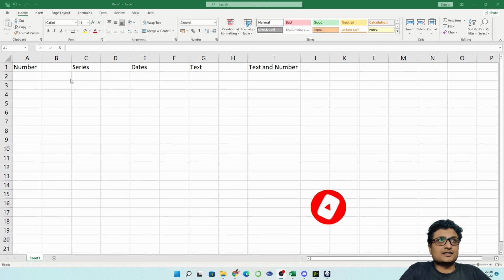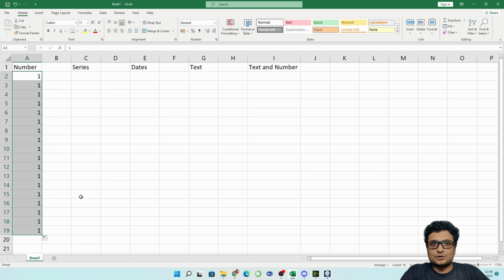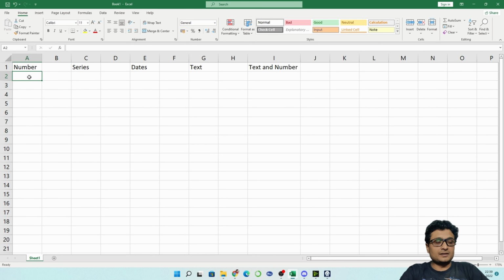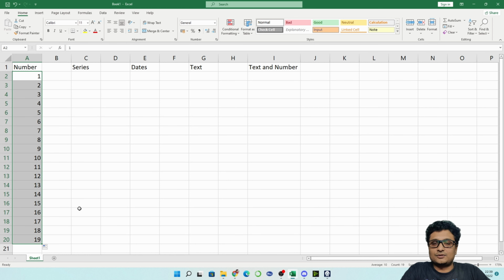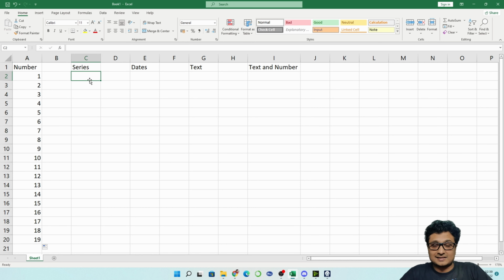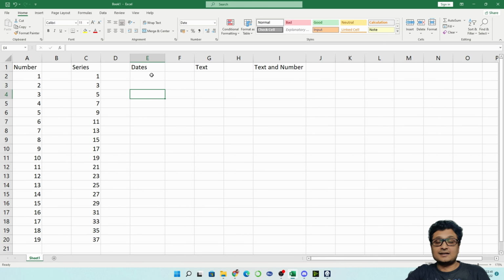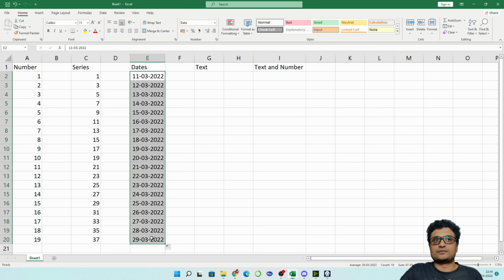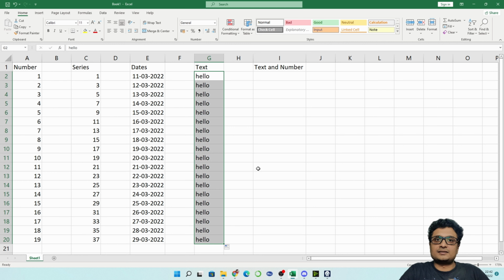How to use Fill in Excel | Microsoft Excel Learning | MS Excel Data Science & Analytics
Hi Friends,

This video will help how to use the fill feature of excel. The video demonstrates as to how easily Microsoft Excel can help you automatically fill the data values in cell, create series, flags, repeat dates in excel and repeat texts

The video series explains all small details about data science through Excel, Python , R , Power BI and Alteryx